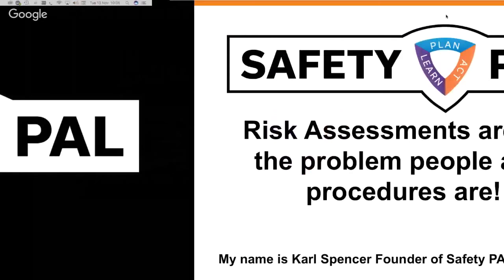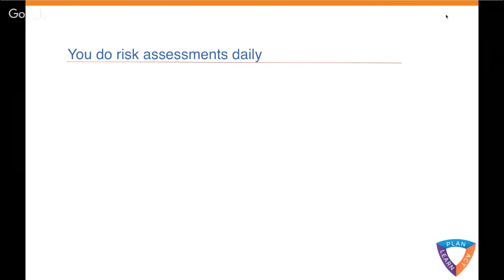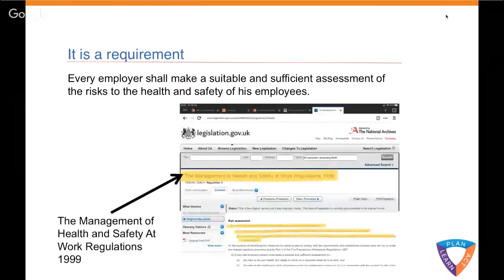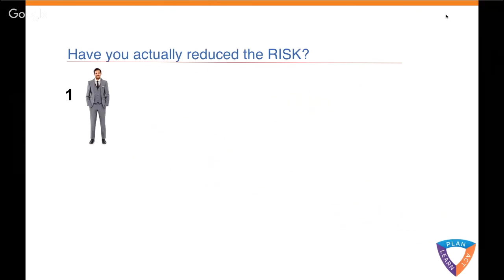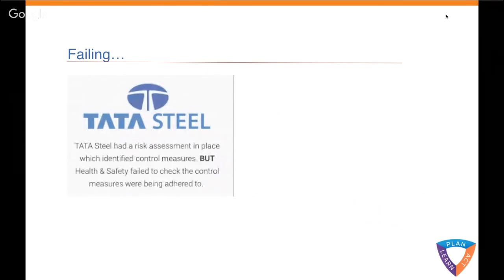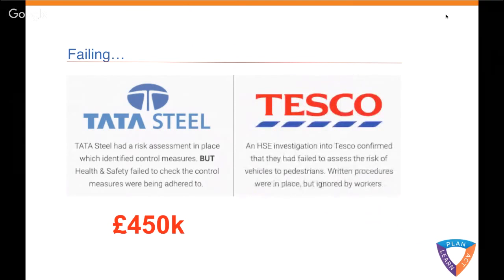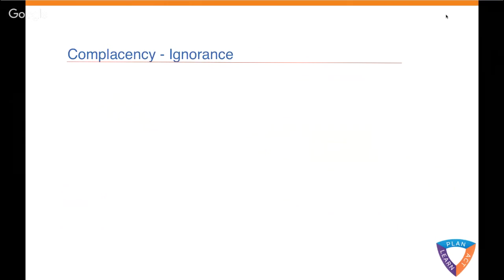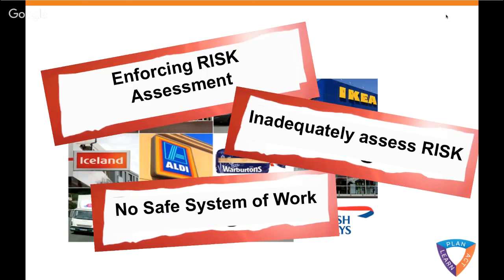Risk Assessments Aren't The Problem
- Explains why businesses fail, and shows how easy they really are.
- Supports your strategy to prove you are So Far As Is Reasonably Practicable doing everything to prevent harm.
- Is designed to help you deliver a safer and smarter workplace environment.